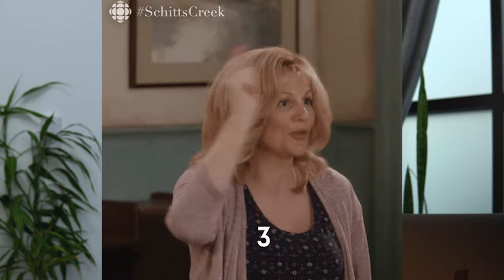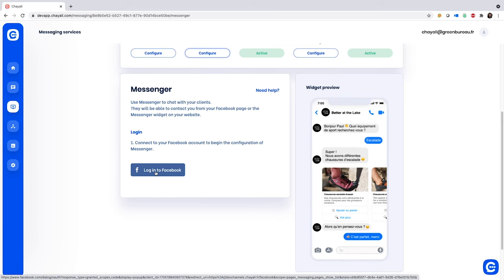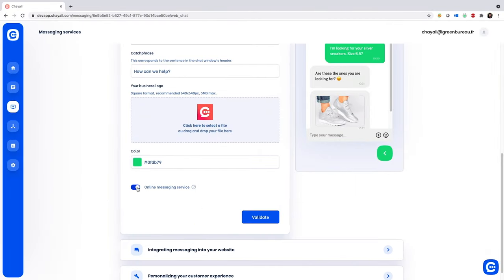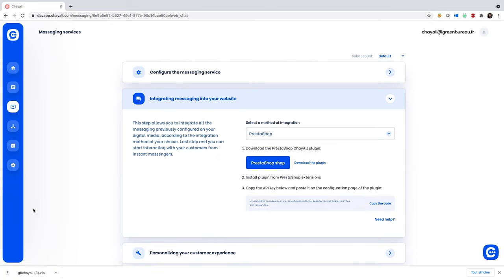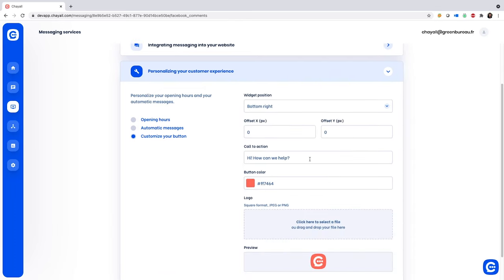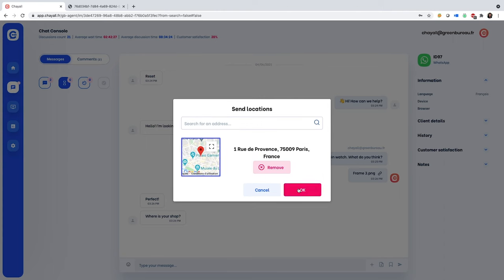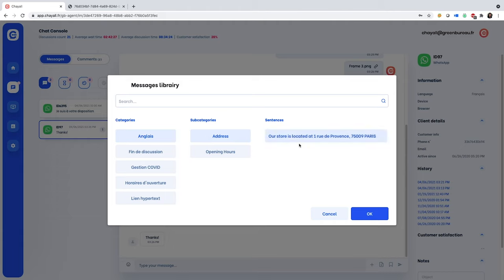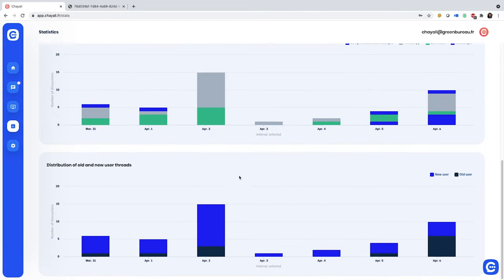Chat with Customers from Every Channel with Chayall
ChayAll is a business instant messaging platform to chat with customers online no matter their messaging app of preference.

Sometimes, it can feel like your support staff has more conversations going on than Thanksgiving dinner with your extended family.

It’d be so much easier if everyone was chatting together—and if your uncle would stop talking about his high school varsity football days. (It was 37 years ago. Let it go, man.)

ChayAll combines all of your multiple-platform conversations into one place, so every customer is answered.

Make it easy to speak with ChayAll.